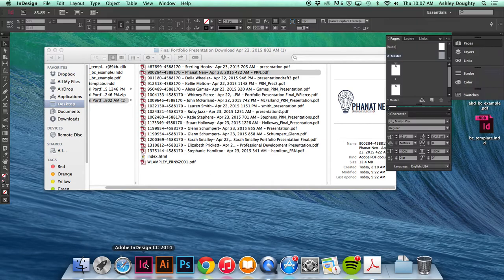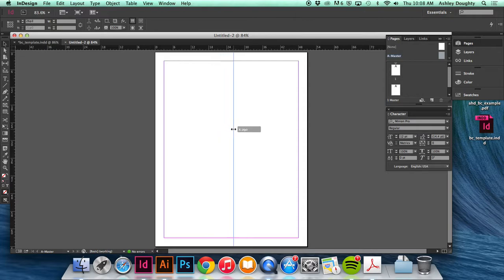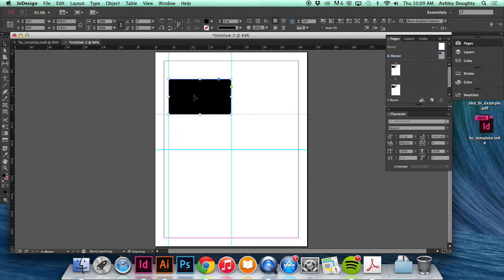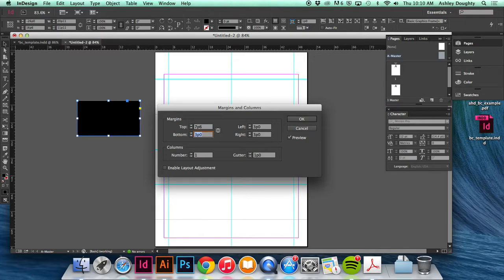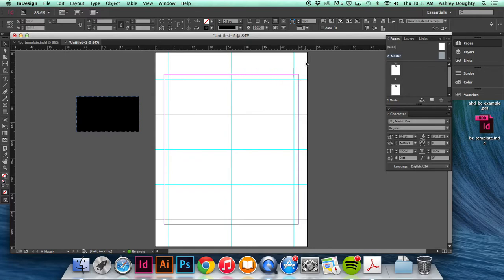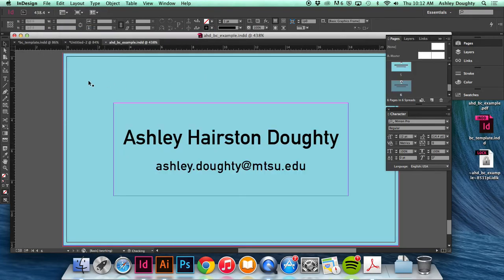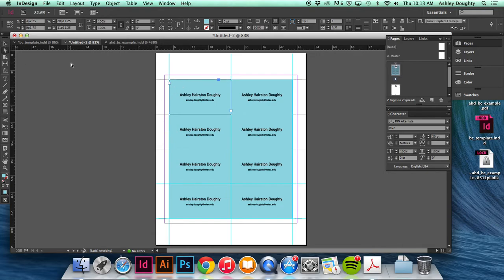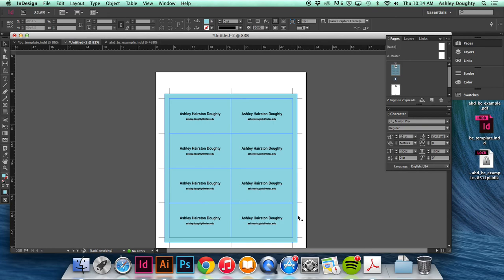Demo: Creating an 8-UP Business Card Template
Save yourself time and money buy printing 8 business cards on one letter-sized sheet of paper!